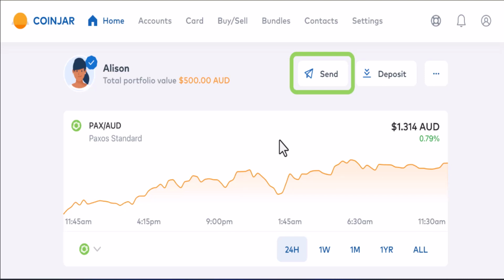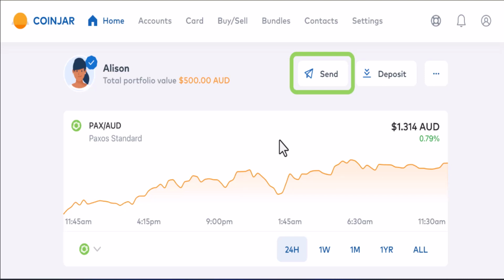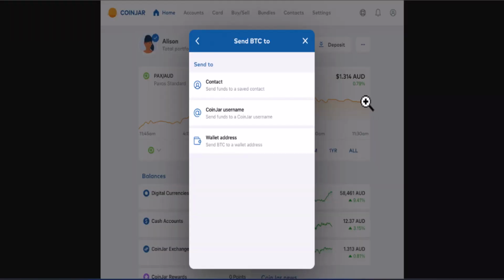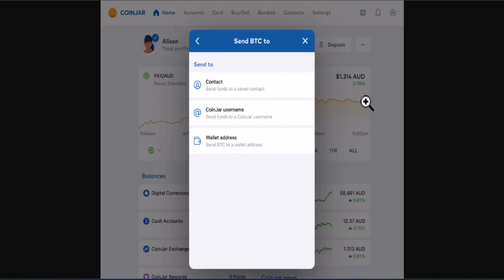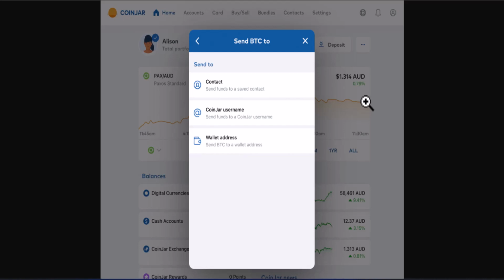Coinjar To Binance - Sending And Receiving Cryptocurrencies Using The Coinjar !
This Video Is based on How you can Send And Receive Cryptocurrencies Using The Coinjar.

Chapters / Timestamps
0:00 Introd
0:23 Send/Receive Crypto On Coinjar
1:23 Outro